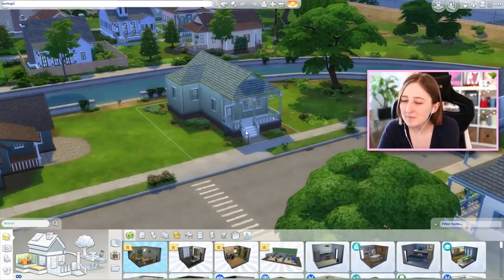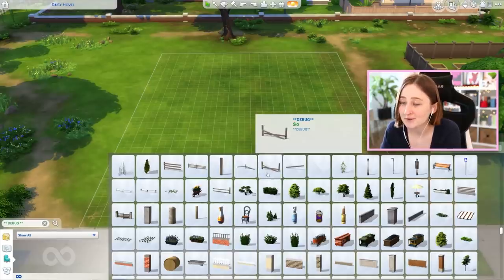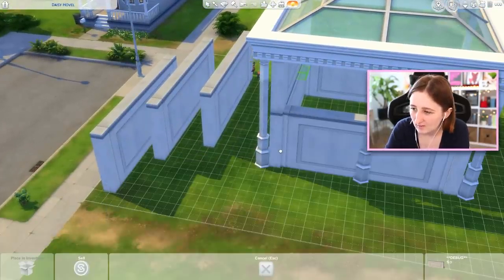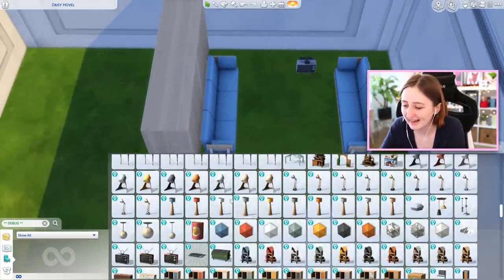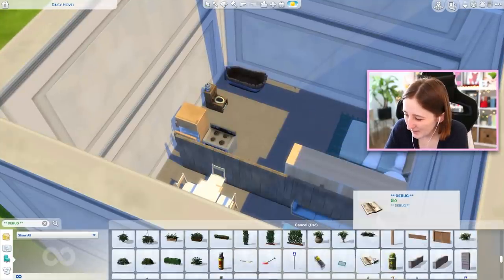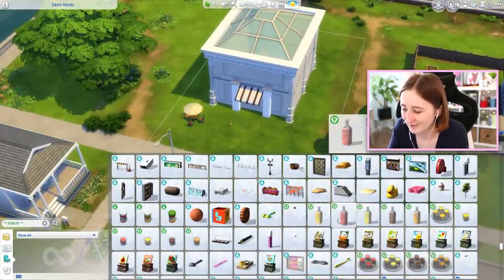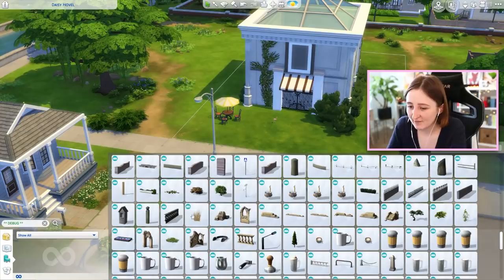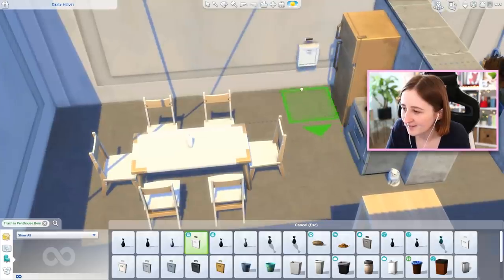I built a house using ONLY debug items in The Sims 4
Well... "house" is a strong word

The cheats you need:
testingcheats on
bb.showhiddenobjects
bb.showliveeditobjects